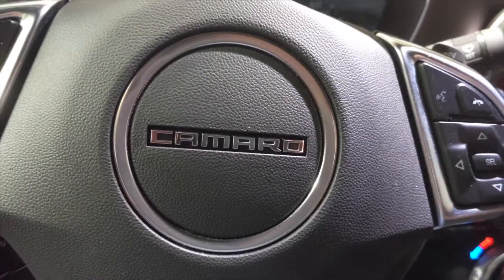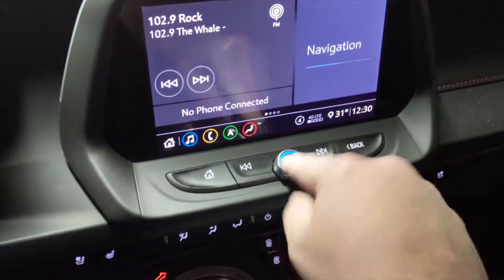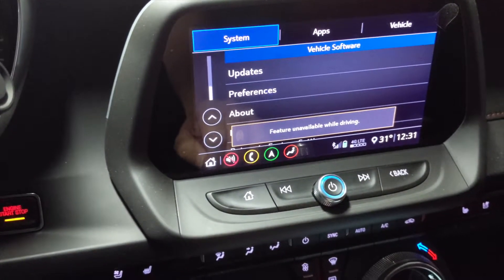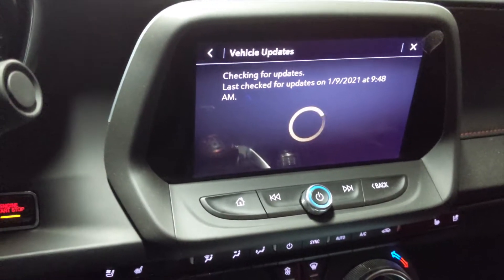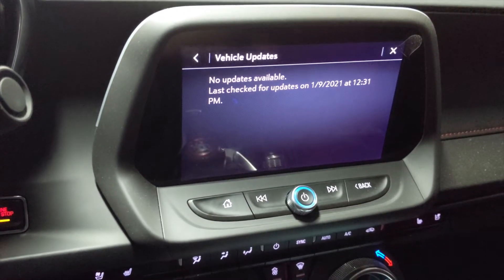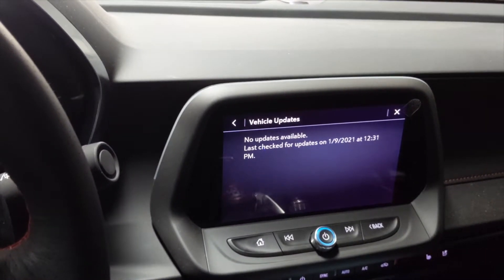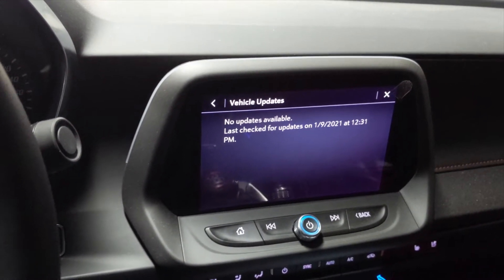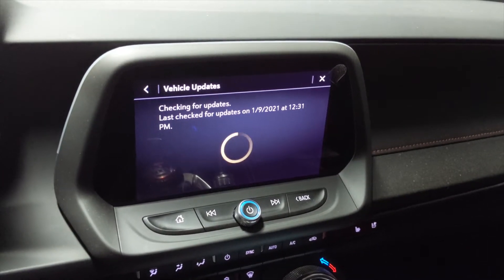Fixing glitches - Software Updates!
Many owners have found that they can resolve odd, unexpected behaviors in their Camaro's by updating the Infotainment software (if there's an update available). Here's an overview of how to do it.